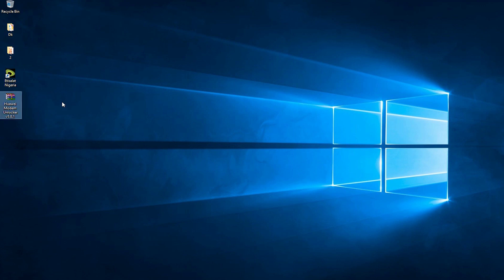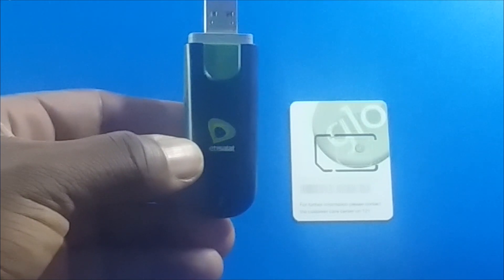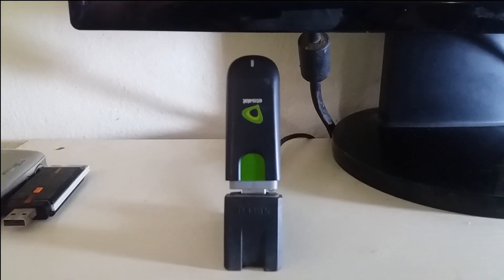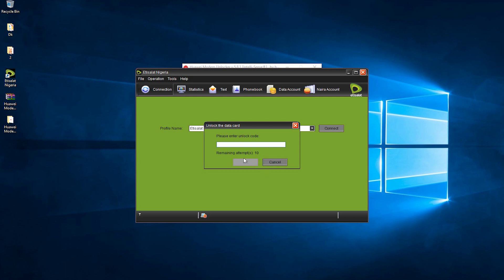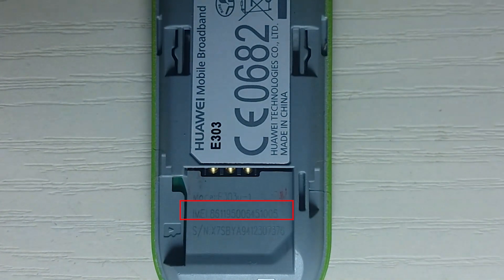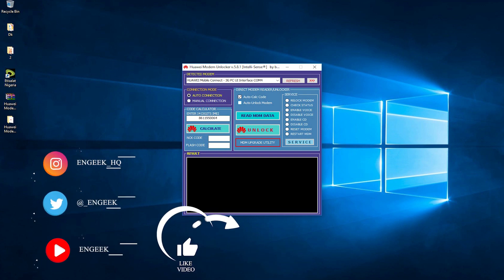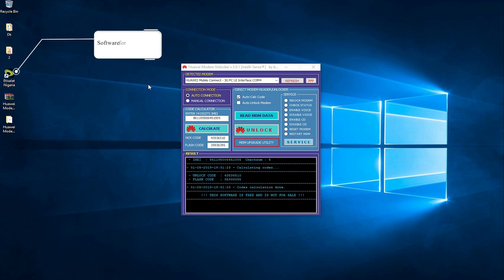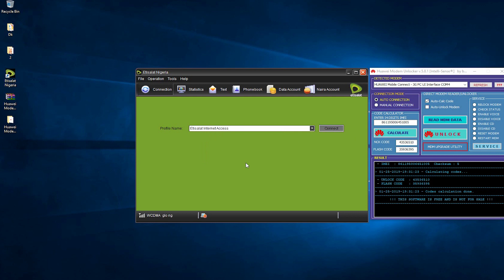How to unlock any modem for all "SIM CARDS" | Huawei E303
In this video, I will show you how to unlock the Huawei E303, and I believe the same software can be used to unlock other manufacturer modems.

Modem unlocker: I had to remove the unlocker because YouTube disable the link.  I will get back to you ASAP.